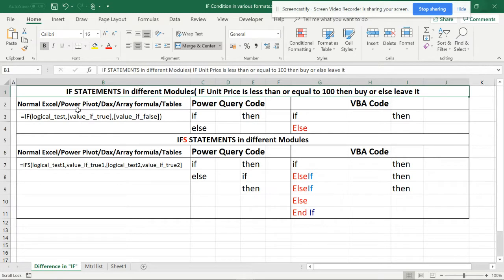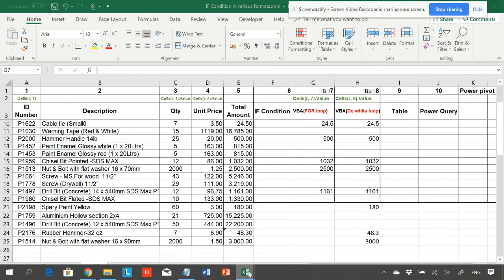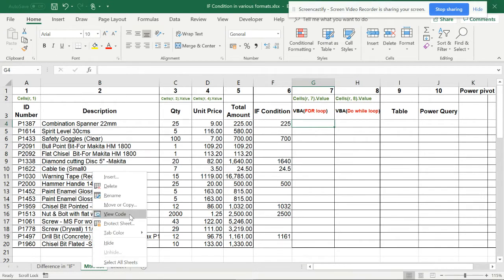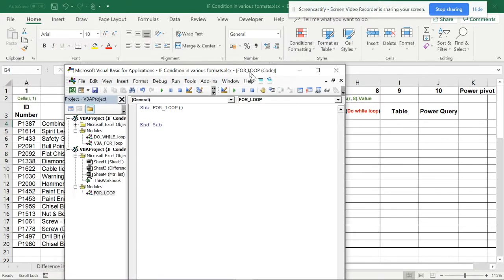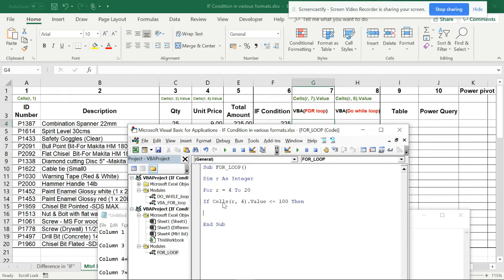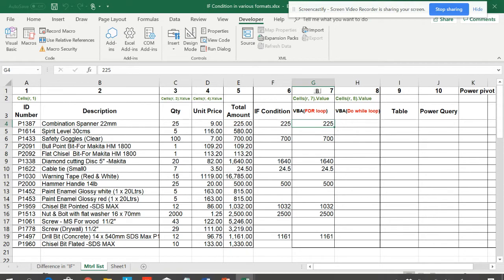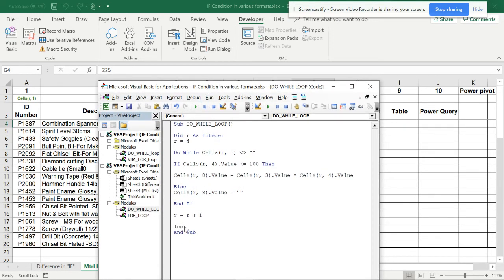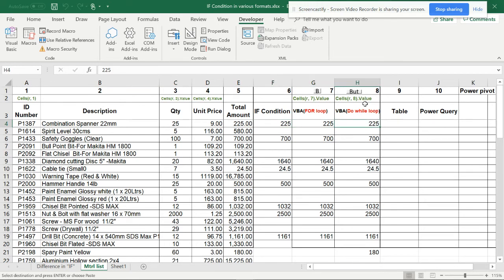VBA- Difference in For Loop and Do while loop with IF statements vid 1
If you are confused in which loop to use
"For loop" or "Do while loop" , this video will help you get the results.